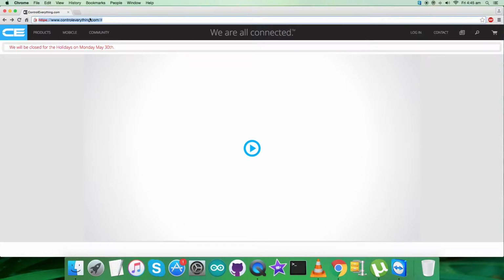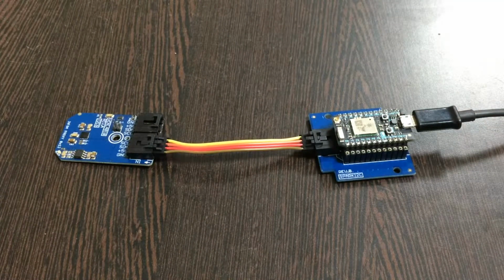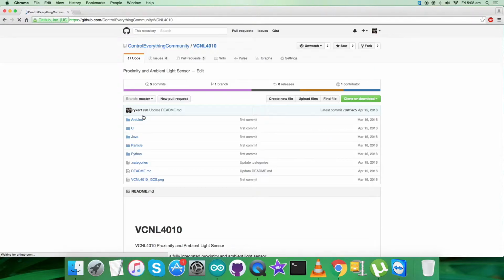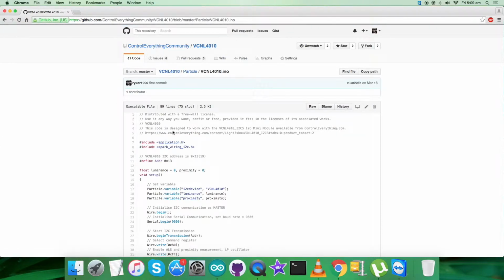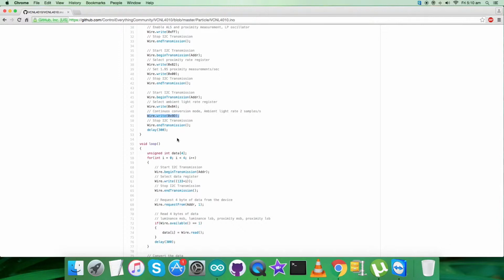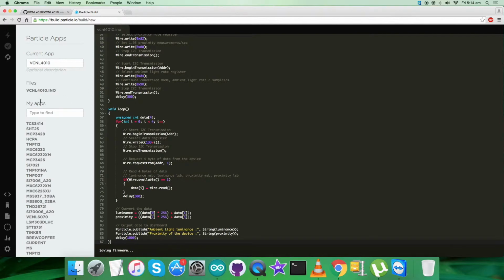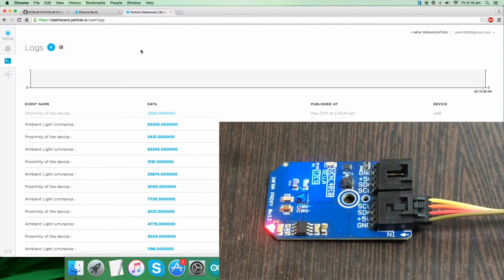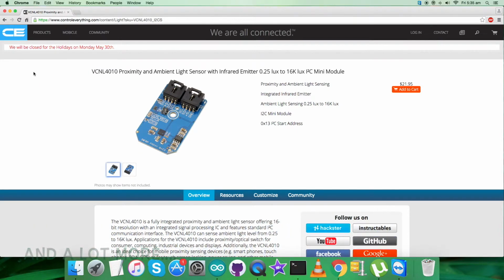Particle Photon VCNL4010 Proximity and Ambient Light Sensor Tutorial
VCNL4010 Proximity and Ambient Light Sensor with Infrared Emitter 0.25 to 16K lux I²C Mini Module. The VCNL4010 is a fully integrated proximity and ambient light sensor. Fully integrated means that the infrared emitter is included in the package. It has 16 bit resolution. It includes a signal processing IC and features standard I2C communication interface.
Applications :- Proximity Sensor for Mobile Devices, Display/Keypad Contrast Control and Dimming, Proximity/Optical Switch for Consumer, Computing and Industrial Devices and Displays.

Related Links :
VCNL4010 Sensor :